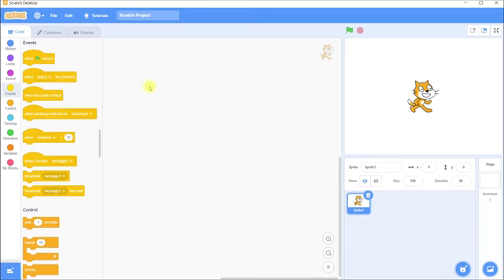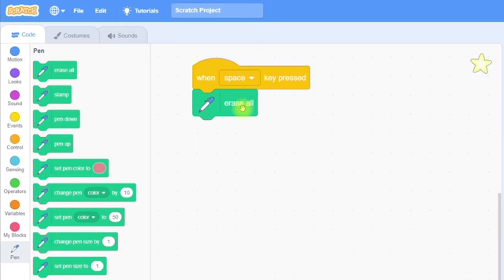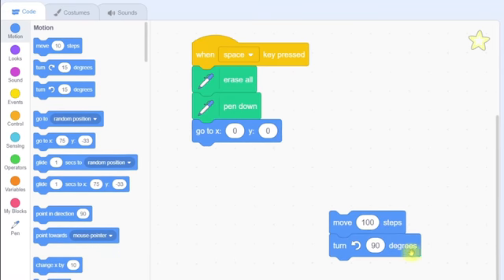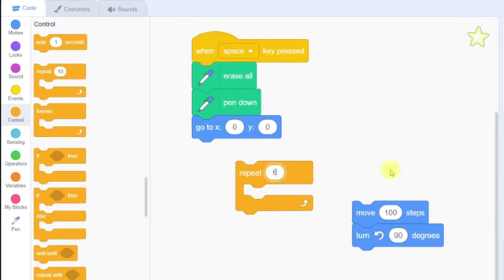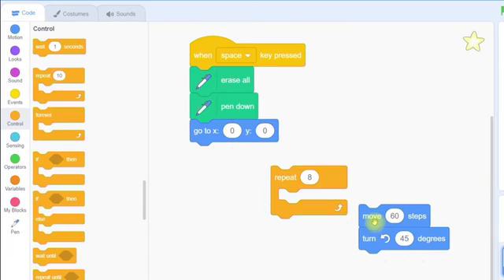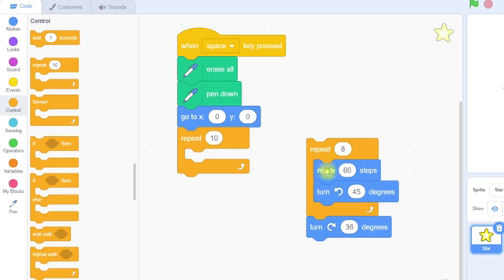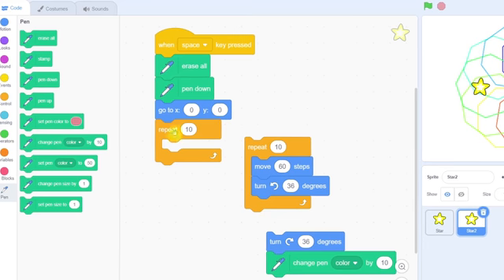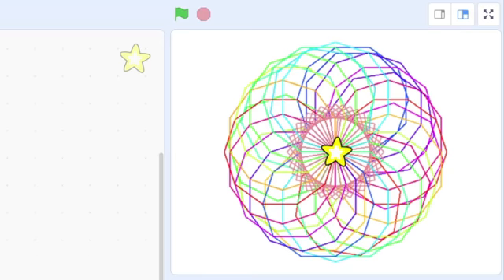Polygon Patterns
For Rivermount School